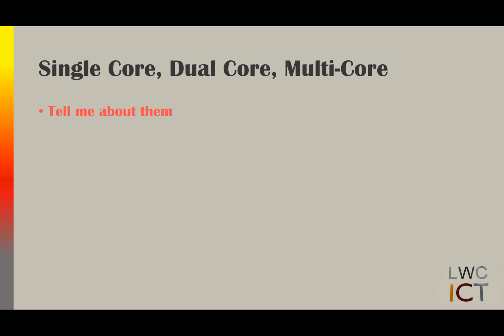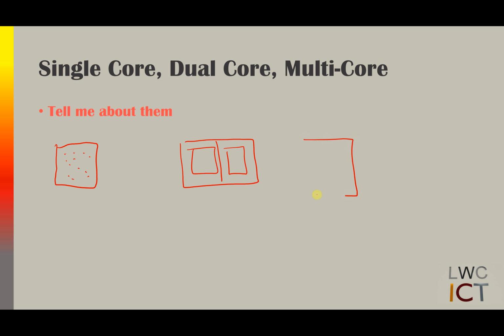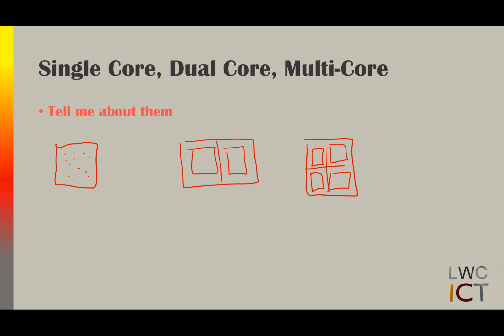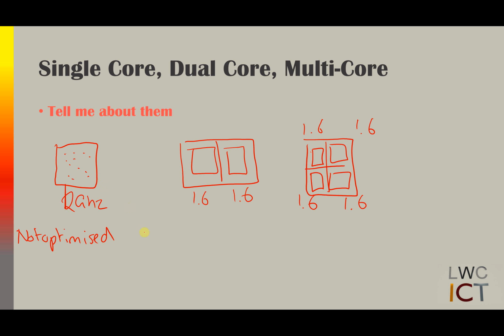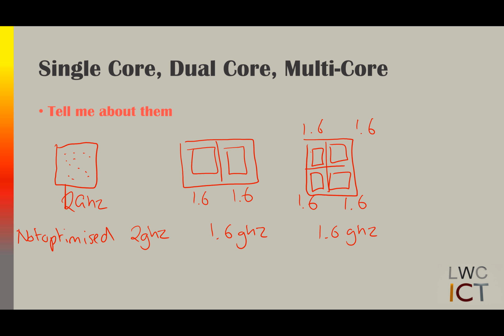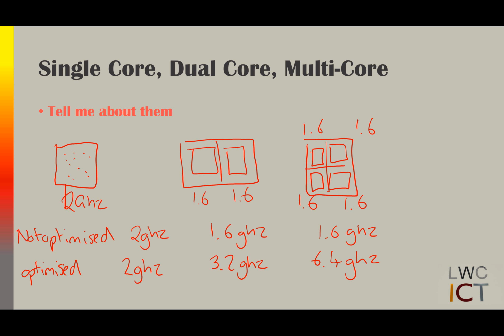Single Dual and Multi core